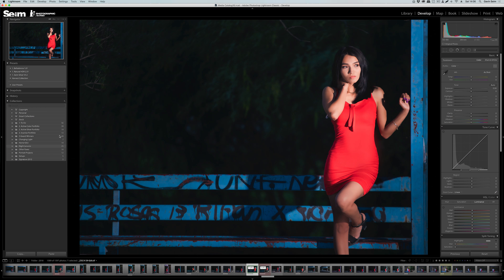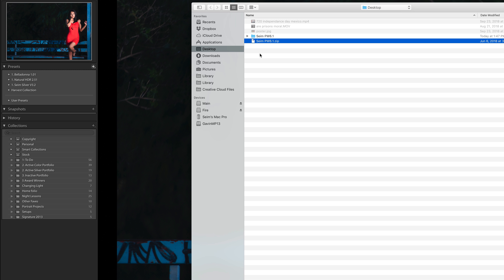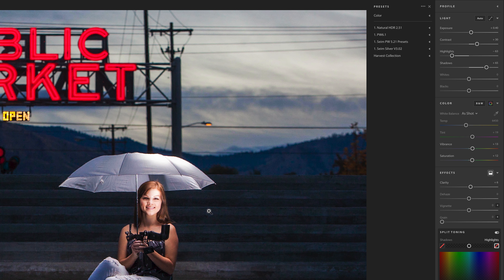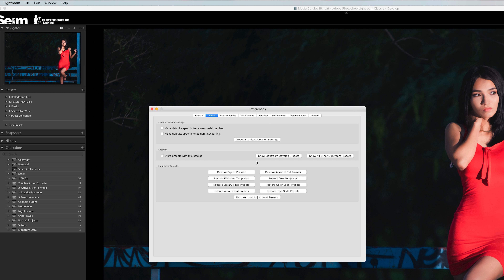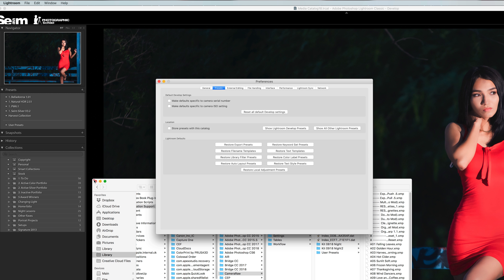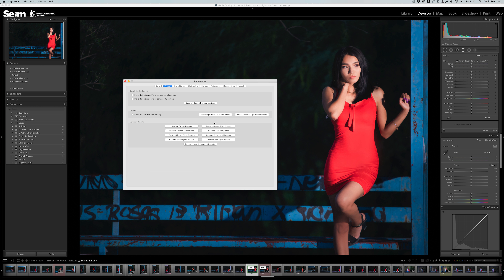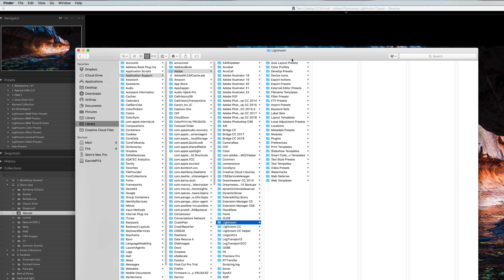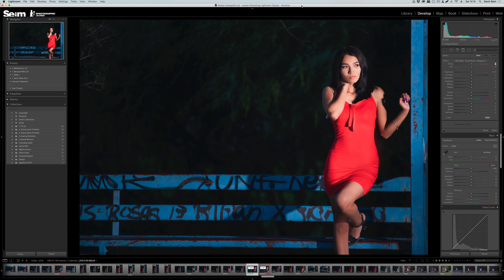How to Install All Types of Presets in any version of Lightroom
If you only need to install Develop presets in LRCC, watch this shorter video...

This video will show you how to install Develop presets, local adjustment presets like brushes and manage presets in Adobe Lightroom CC as well as older versions like LR6.